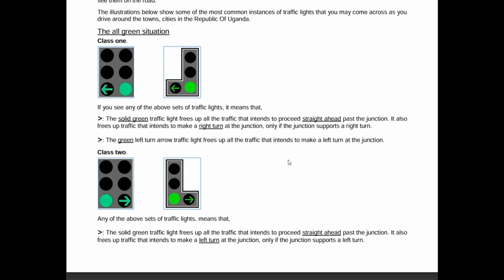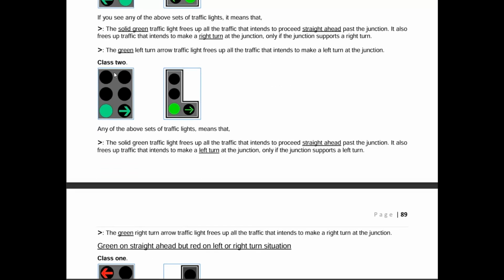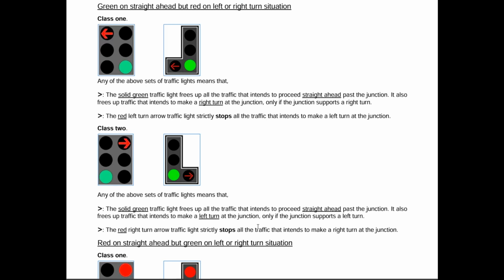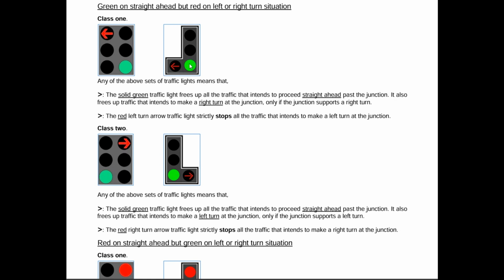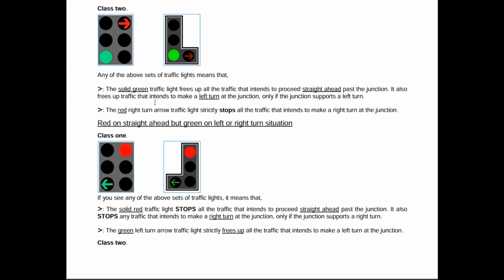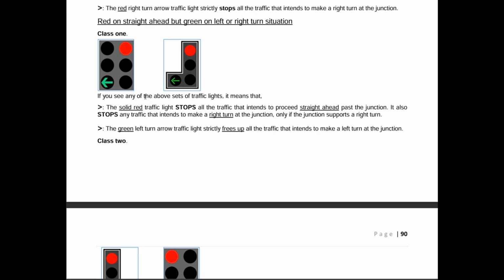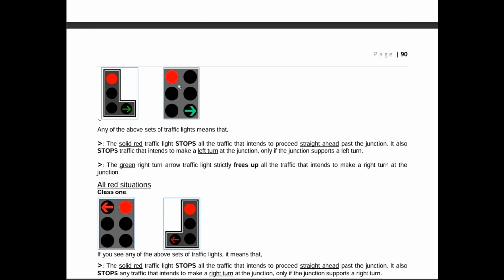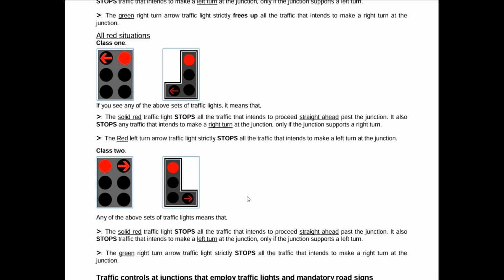The meaning of the different sets of traffic lights in Uganda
00:00 intro
00:56 The all green situation.
03:42 Solid green, along with a red left or right turn arrow traffic light.
06:21 Solid Red, along with a green left or right turn arrow traffic light.
10:29 The all red situation.
11:09 Conclusion.

- A guide to correct lane choice when approaching Junctions fitted with traffic lights.